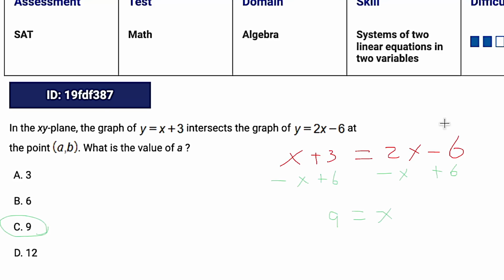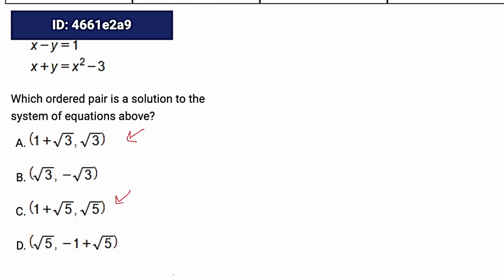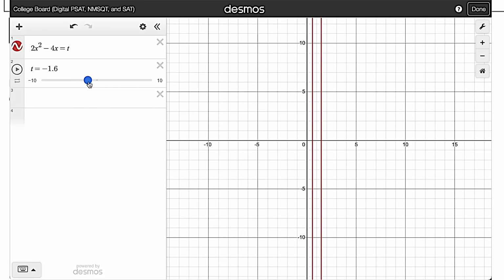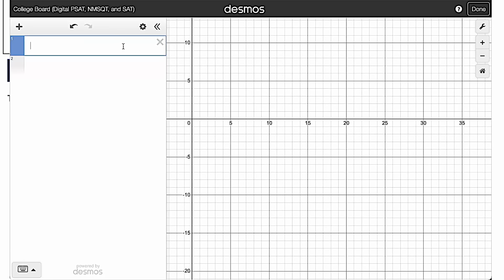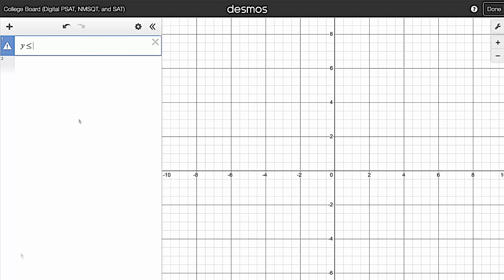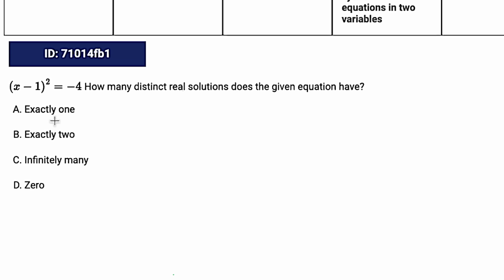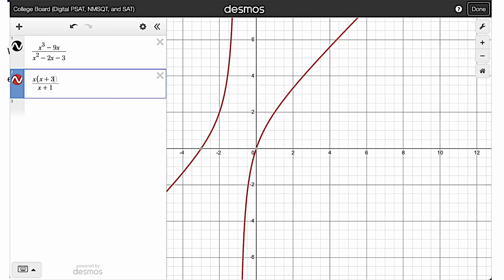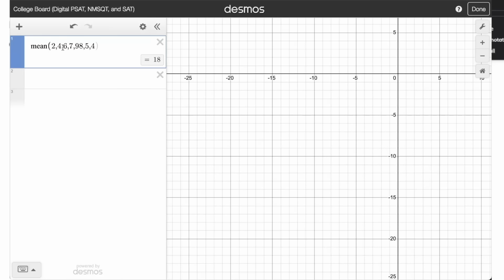How to Use the SAT Desmos Calculator Like a BOSS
____________________TIMESTAMPS____________________
0:00 Systems of Equations
8:13 Choosing Equations
10:55 Constants
16:23 Intercepts
19:58 Min & Max
24:16 Inequalities
26:20 Single Variable Equations
29:55 Number of Solutions
31:32 Evaluating Functions
32:42 Equivalent Expressions
38:51 Circles